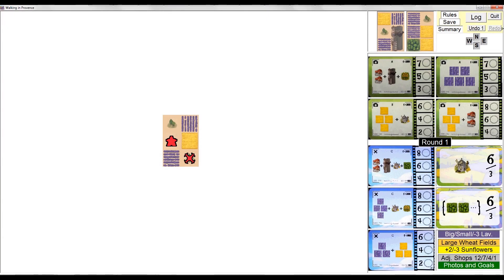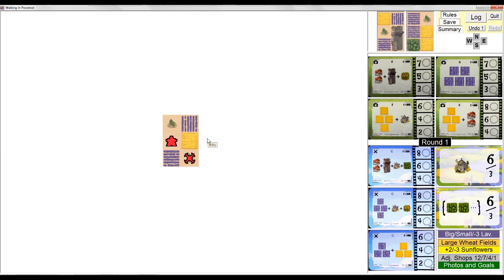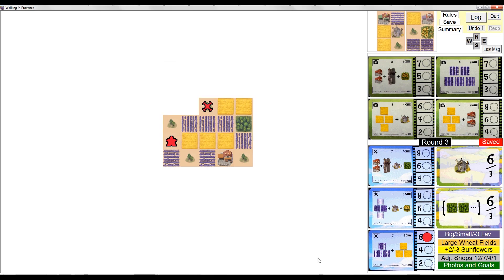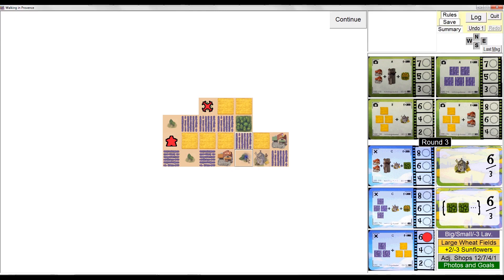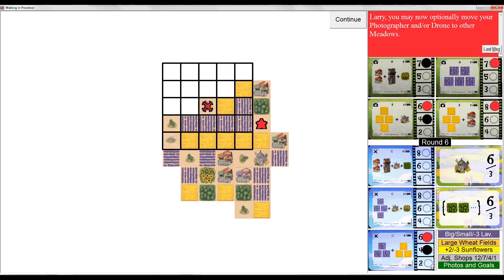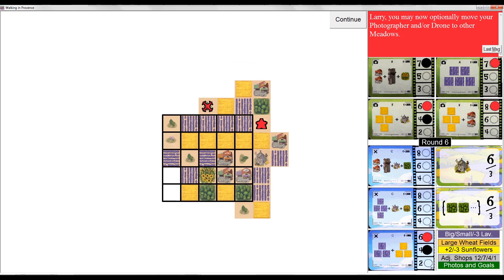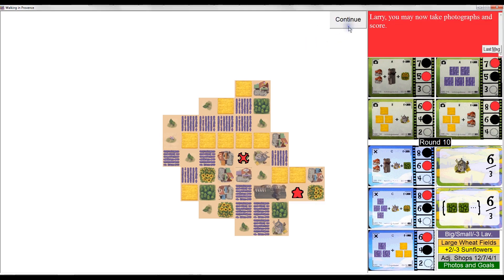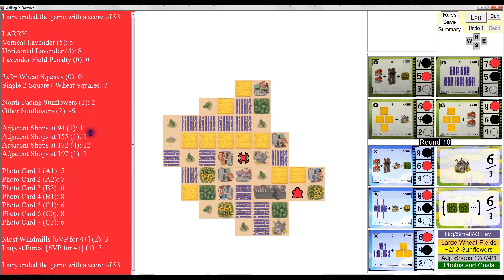Walking in Provence: Complete Solo Playthrough and Tutorial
This is a solo playthrough and rules explanation of Walking in Provence, designed by Wei-Min Ling with art by Maisherly.